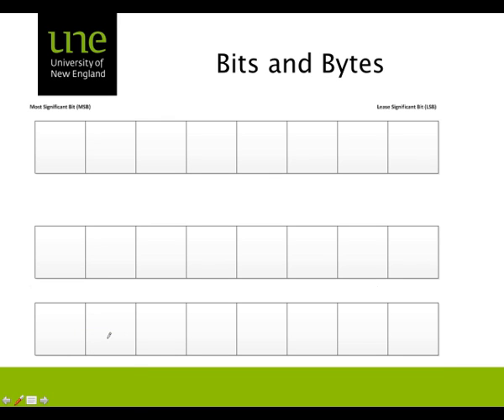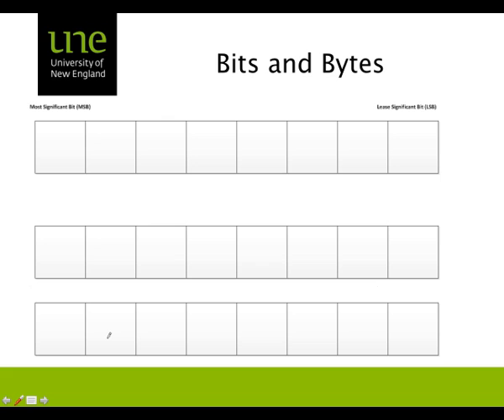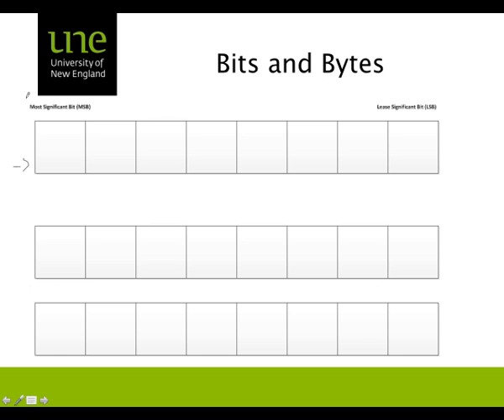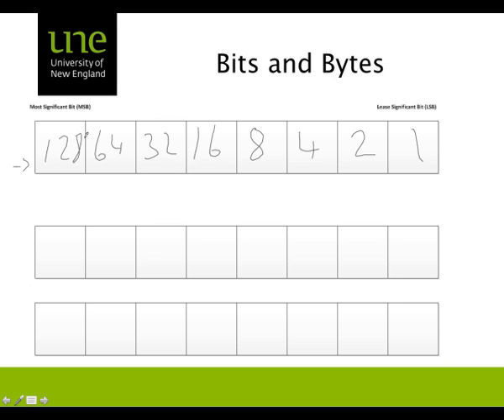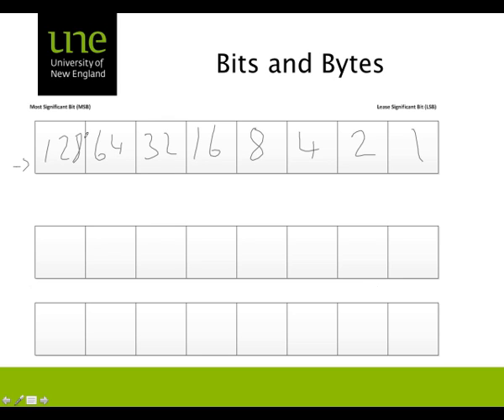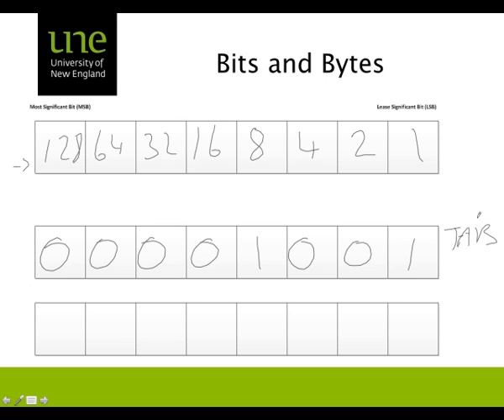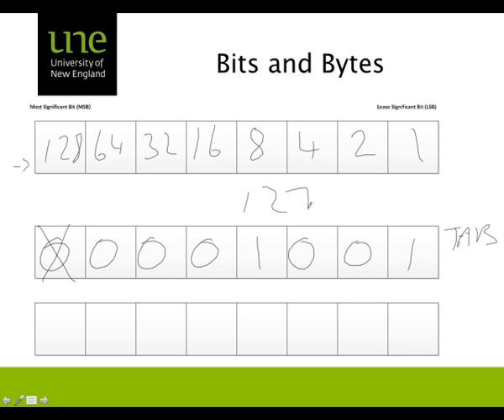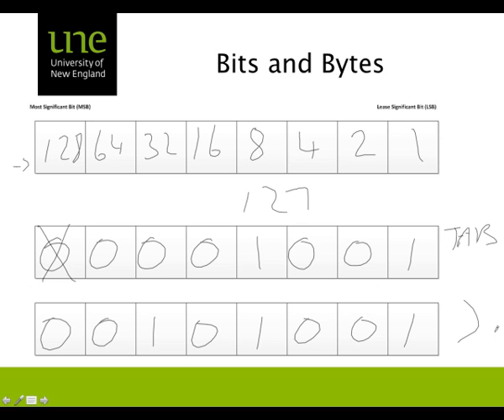Bits and Bytes